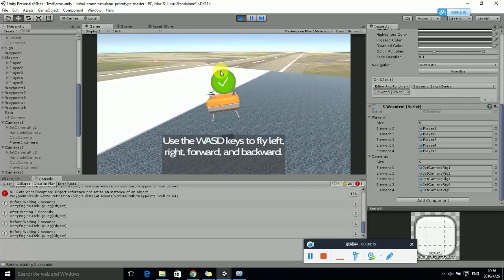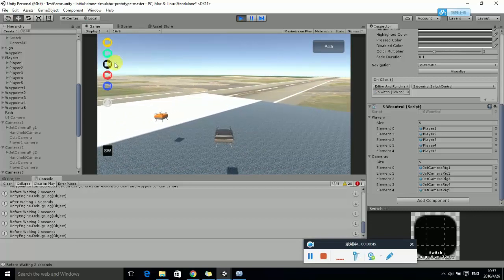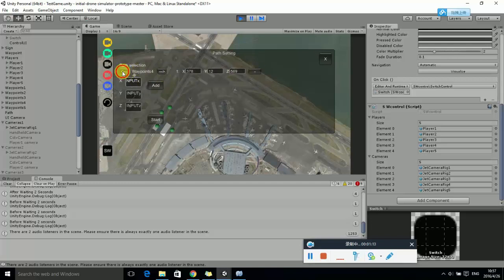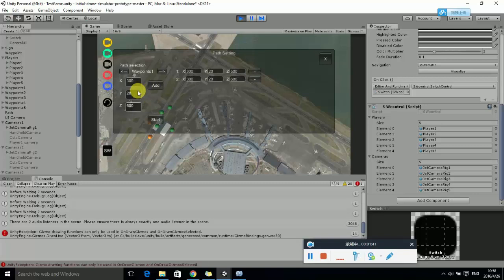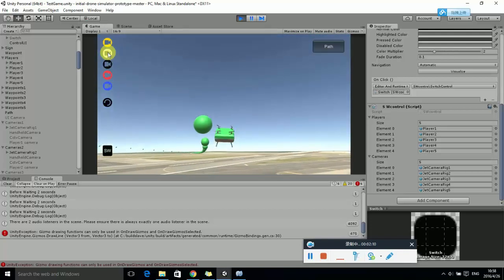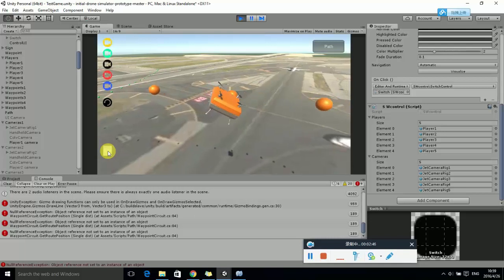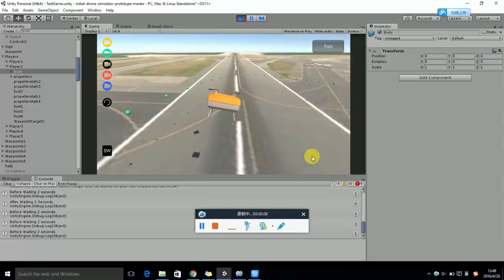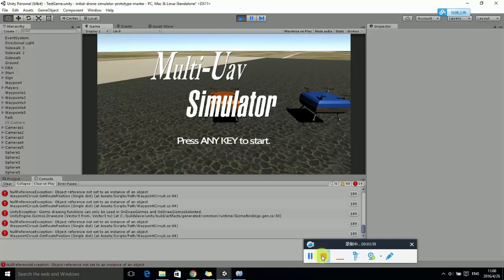UAV Airport Collision Avoid Unity3D Google 3D Map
Simulated the UAV flight scene with Google 3D map data by Unity3D. Created the GUI interface for UAV users to detect and avoid obstacles.